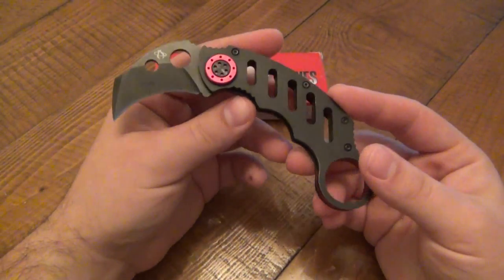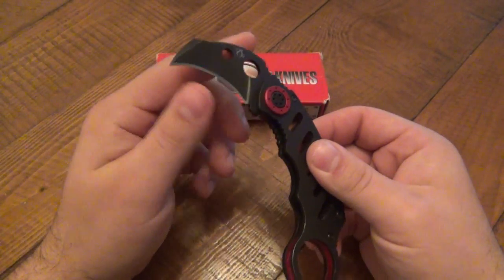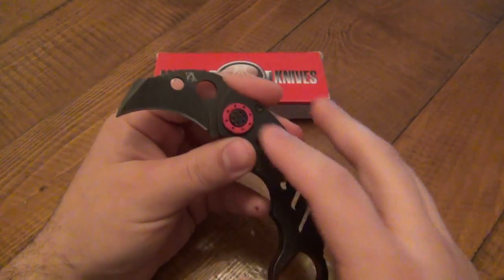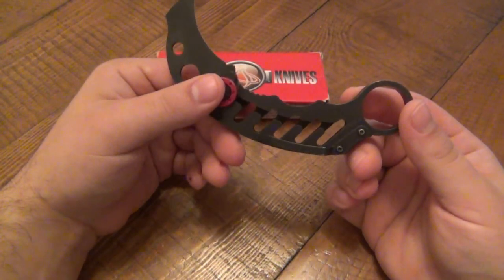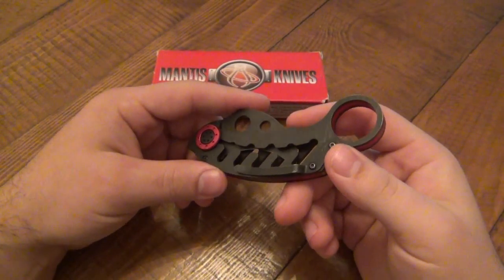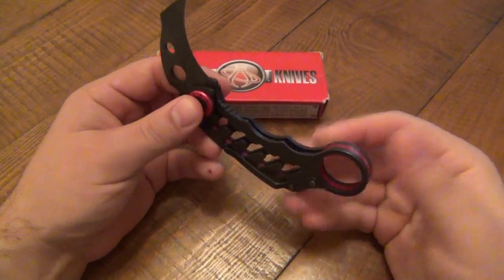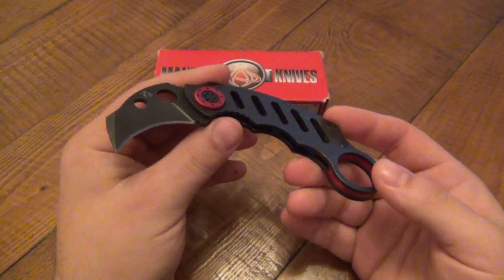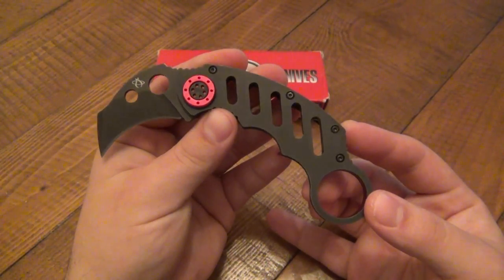Knife Review : Mantis Knives MK1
Cool knife, just more show than go...